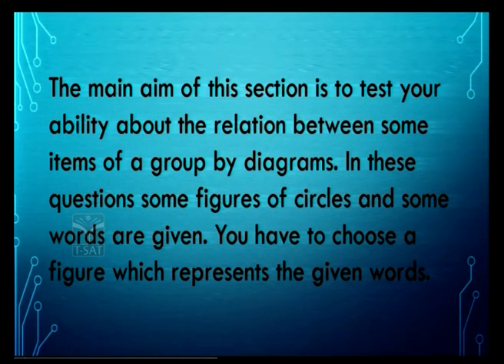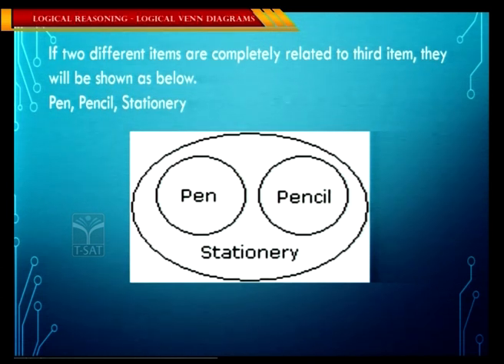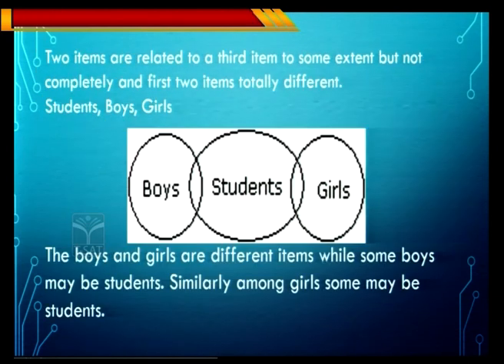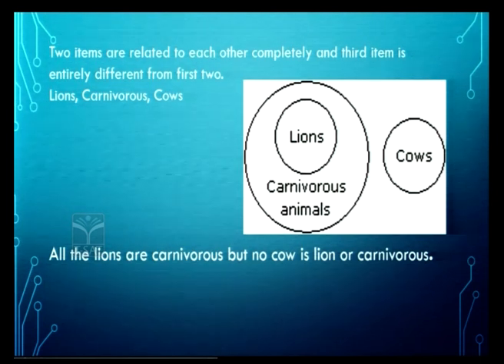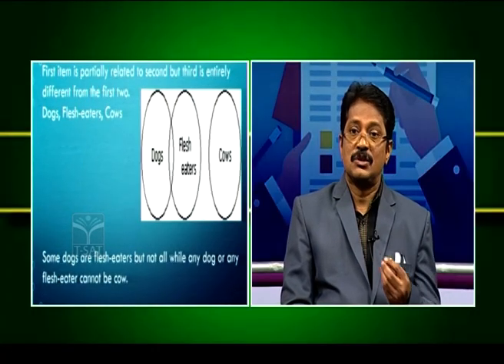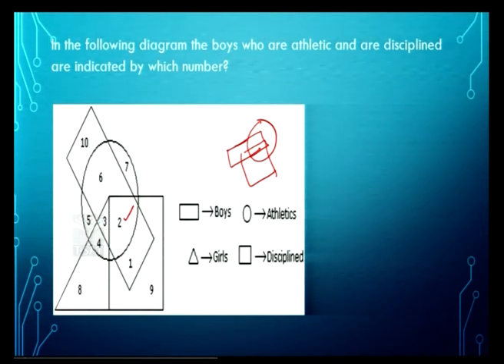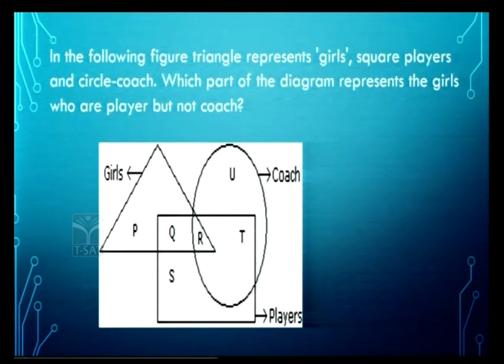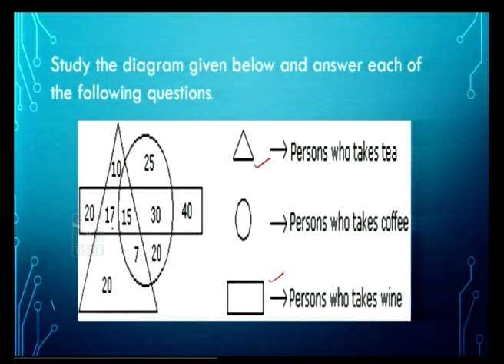LOGICAL REASONING - LOGICAL VENN DIAGRAM || TSPSC : GROUP-1 || T-SAT || 05.09.2022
T-SAT Network Digital Classes are Now Available on Following Platforms:

👉Install T-SAT App:
1. For Android Users: Play Store
2. For Apple Users: AppStore